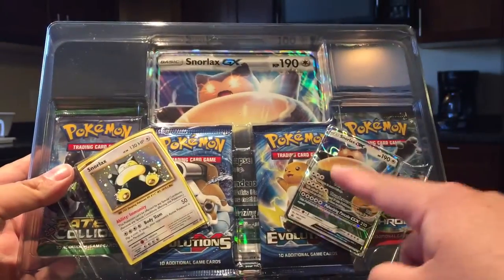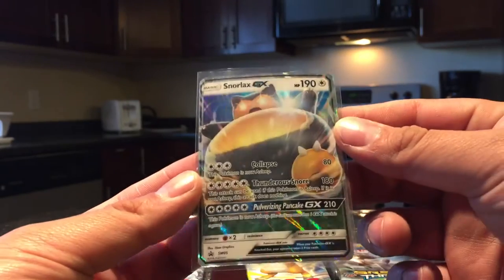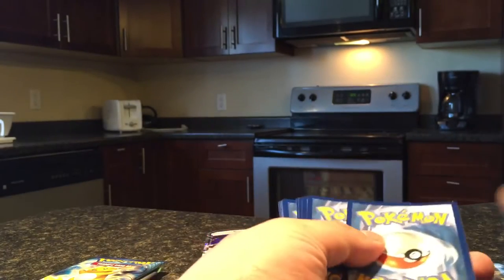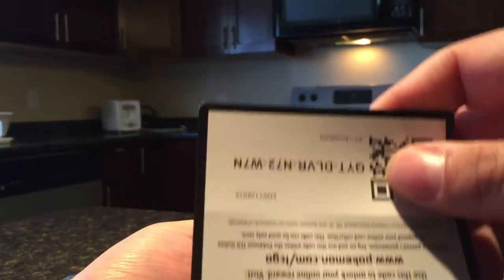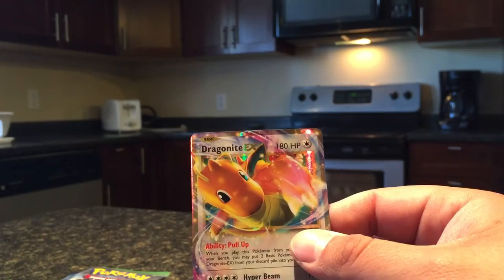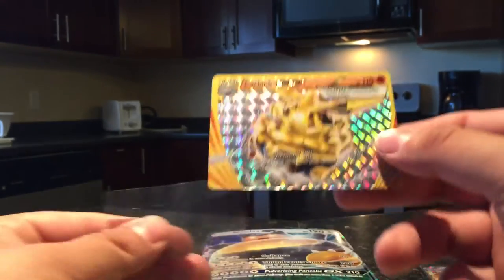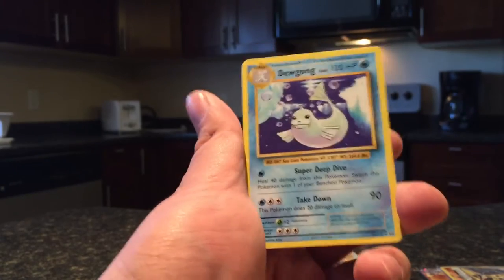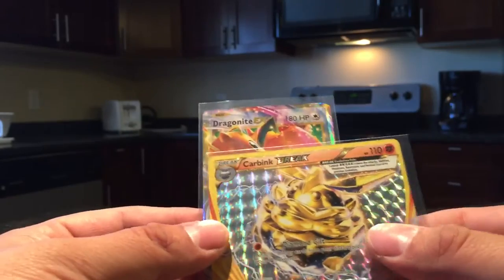Snorlax GX Box Battle VS RJawn Pokemon - Pokemon TCG - What just Happened?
In this video we're doing a Snorlax GX box battle VS RJawn Pokemon Hope you enjoy

Send Us Stuff To Open On Our Channel @

Toy Hunt Dudes
1349 Lasalle
Sudbury, ON
P3A 0A3
Canada